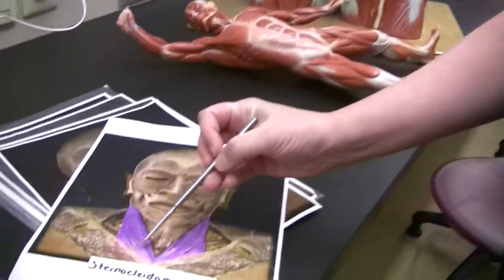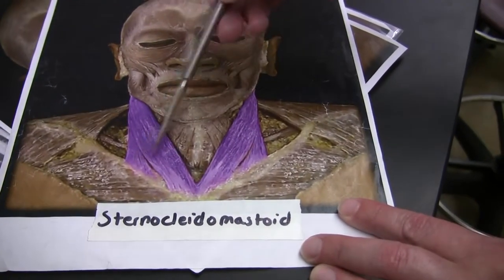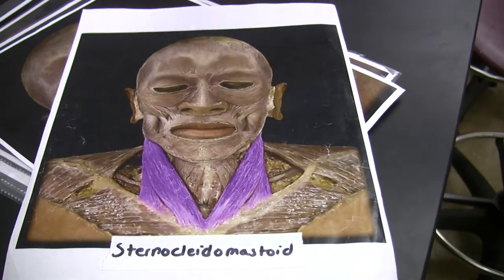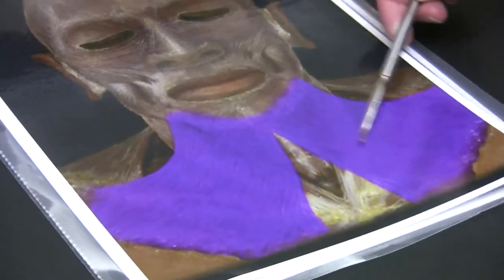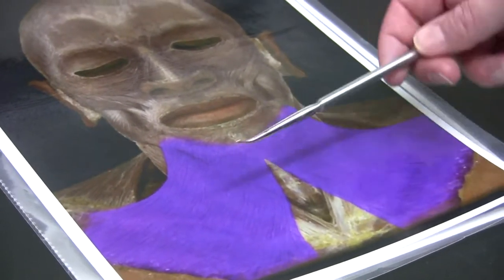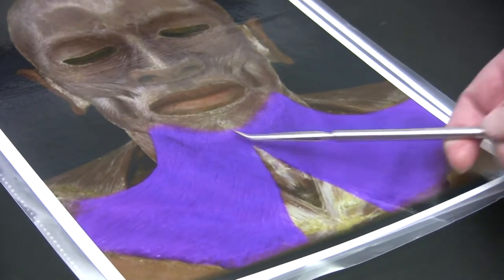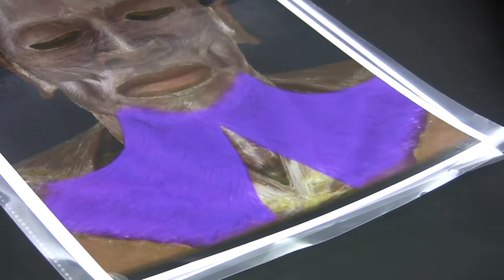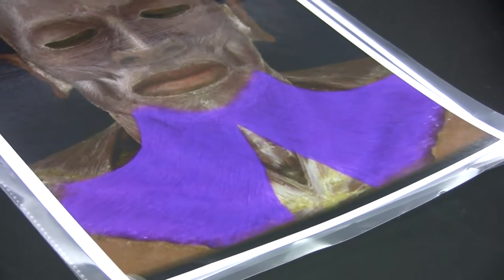Head and Neck Muscles